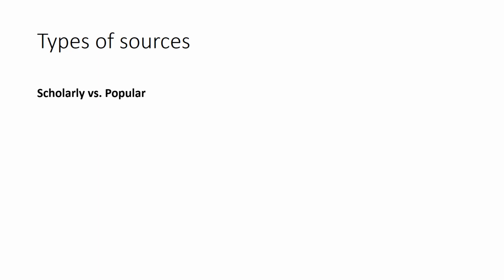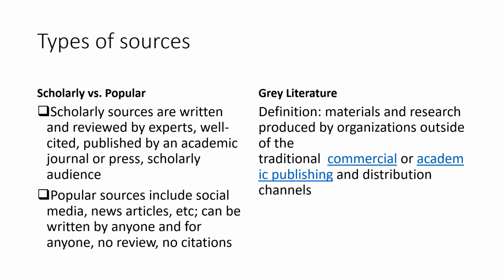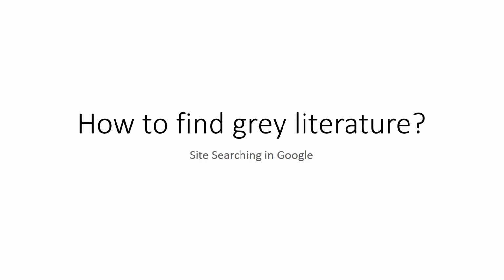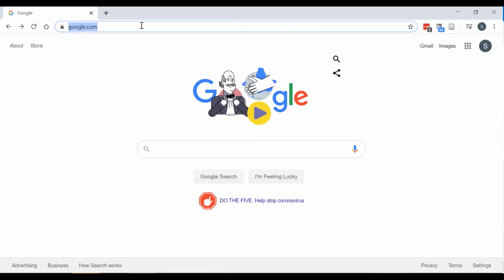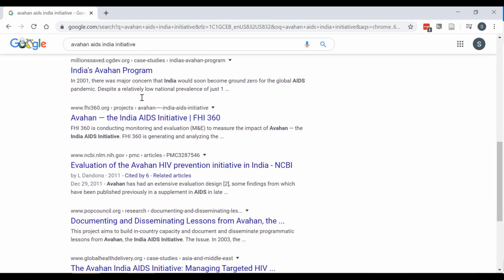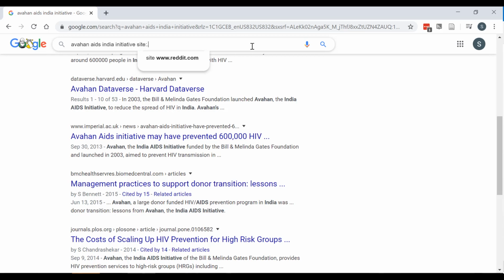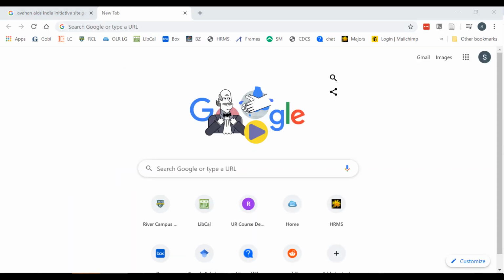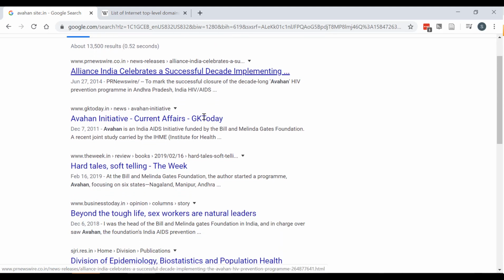Grey Literature Search